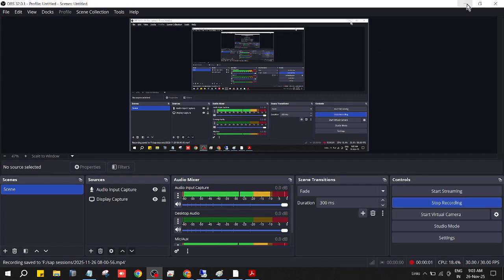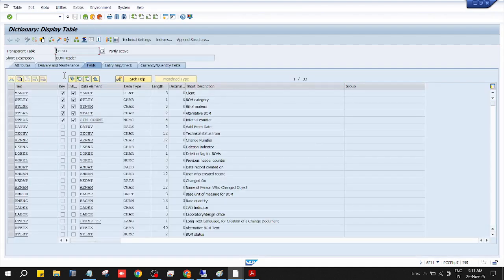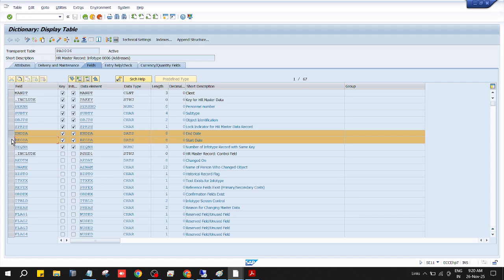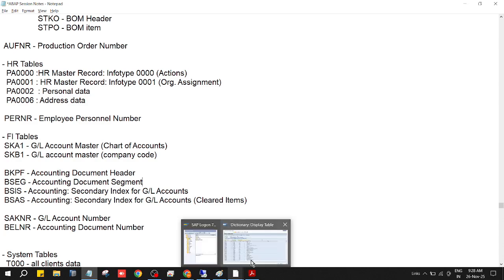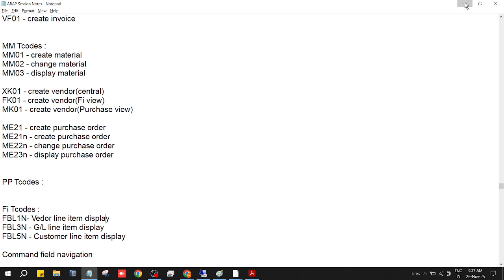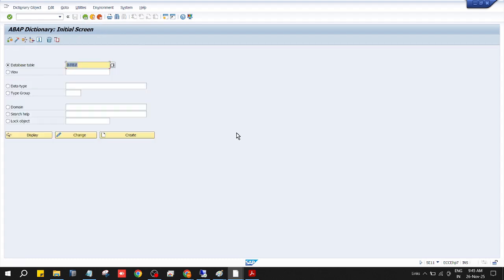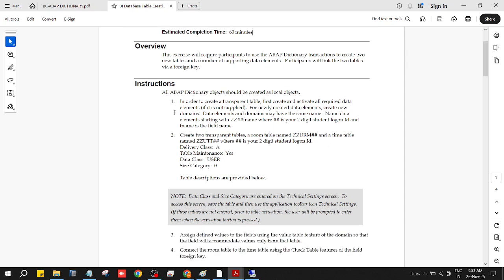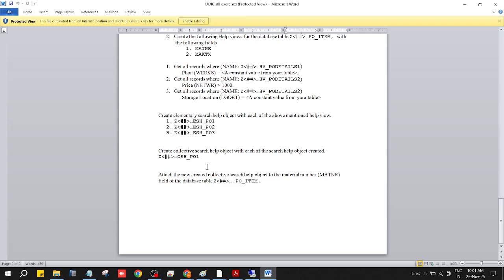Session 56 Custom Table creation exercises